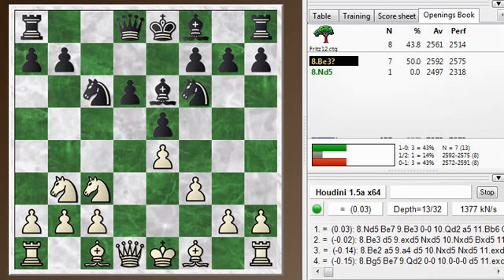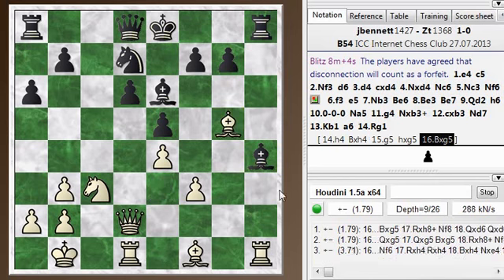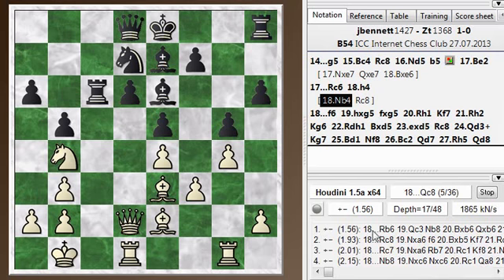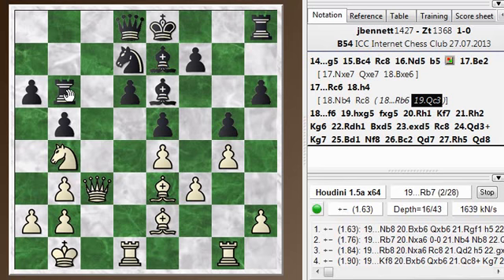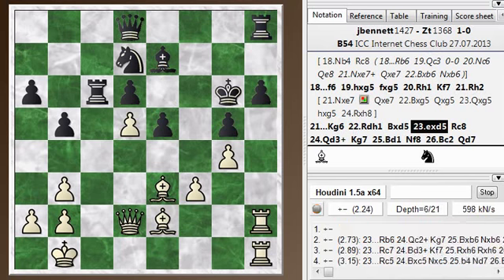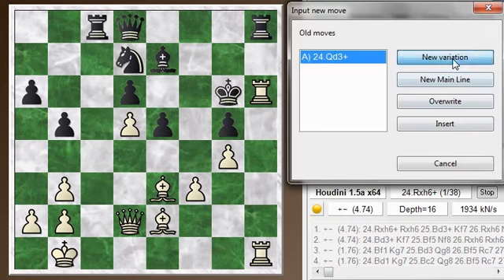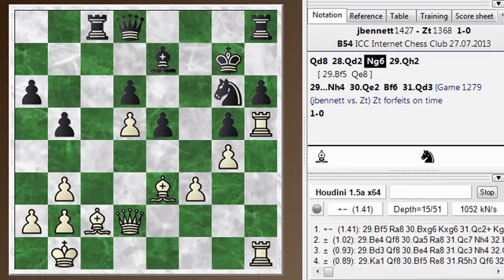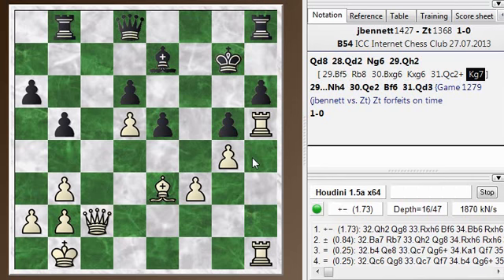Blitz chess postmortem #82: Sicilian defense - Classical variation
A chess engine assisted postmortem of this tactical Sicilian.  Lots of interesting tactics are explored here, including a rook sacrifice that leads to a mating attack.